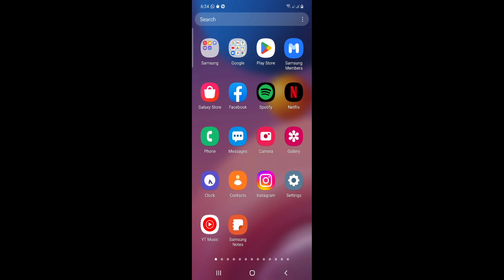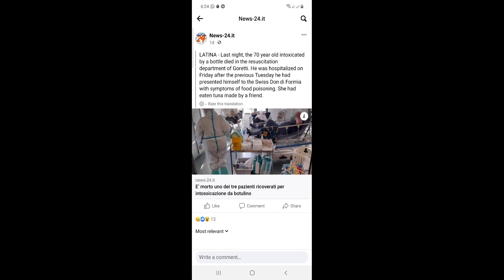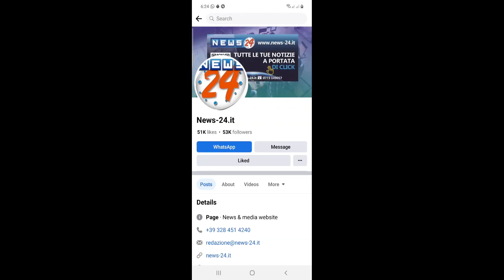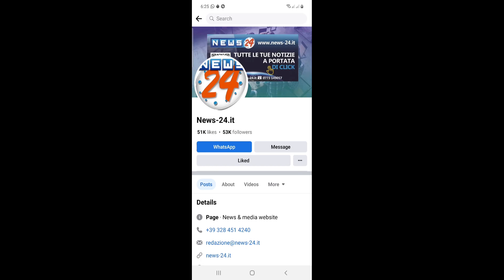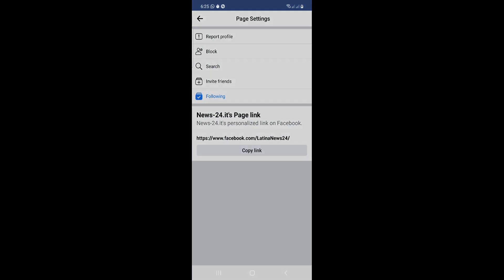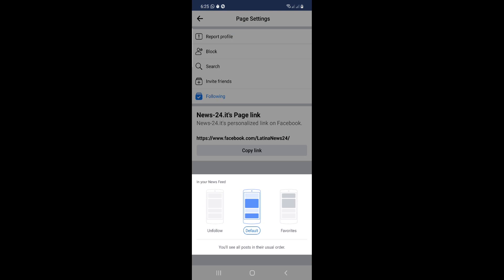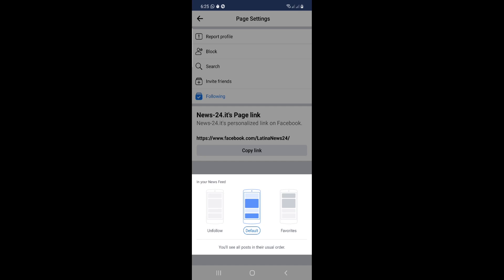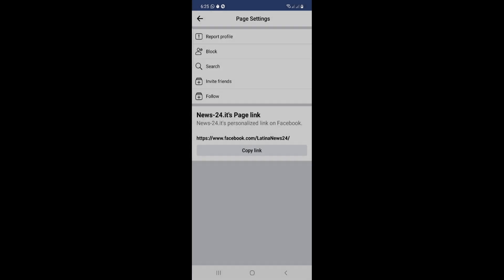How to Unfollow on Facebook